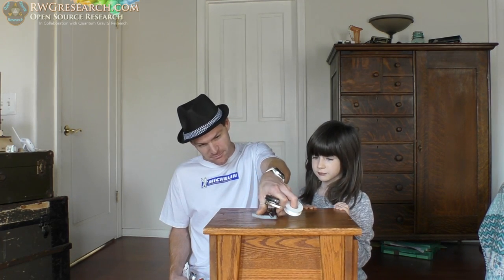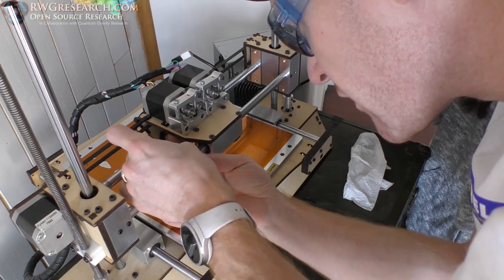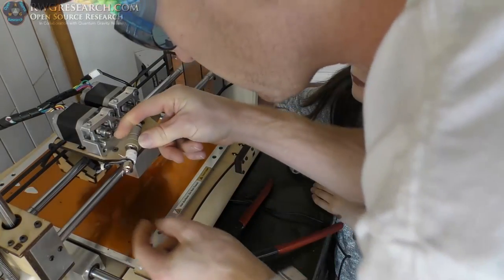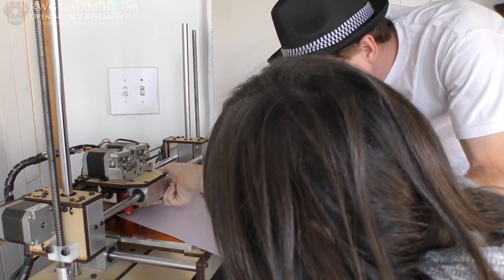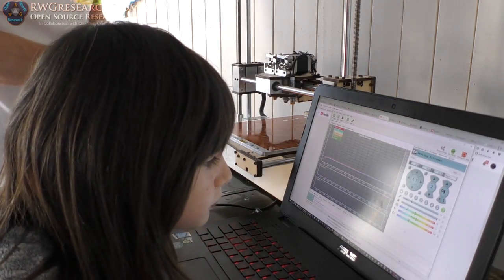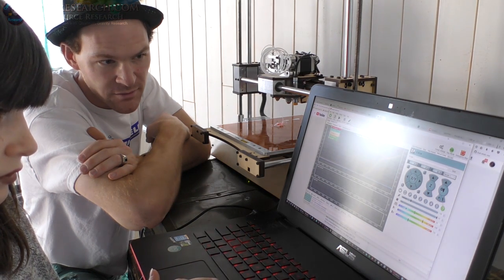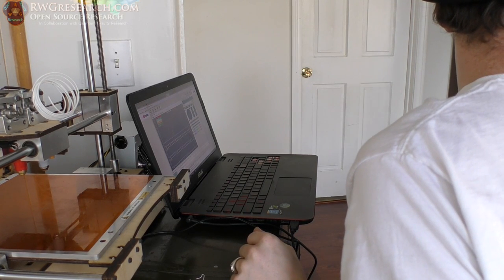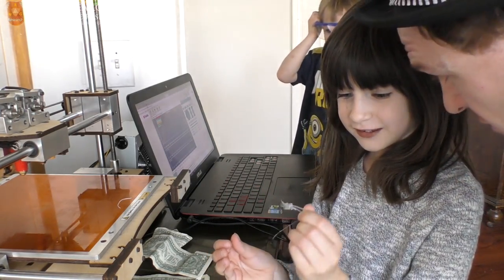RWG - ADOPT-A-BOT Day 7: Hot End Fixed And Tested! : Free 3d Printer For A School YOU Pick!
To be selected for your school to receive this Printer please Read this page and fill out this forum:

by filling out the form above You will be entered in the drawing for the Printer.

for doing this good deed!

God Bless and /thanks for helping!

its name is... "OBOAL - 3D Printer - Printrbot "

My Equipment:

for recording:

Gopro Hero 4 silver ( borrowed :) ) :

Panasonic HC-VX981K:

With VW-W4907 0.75X Wide Angle lens:

Nikon ME-W1 Bluetooth:

Azden SGM-990:

Asus GL551JM-DH71: